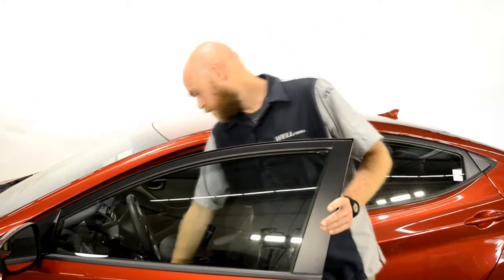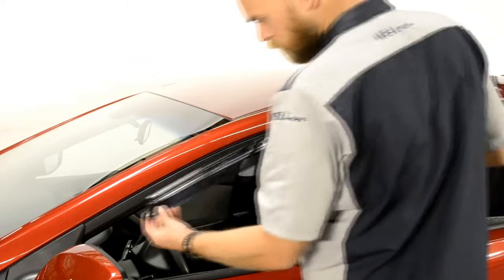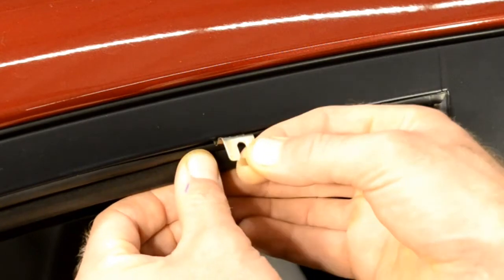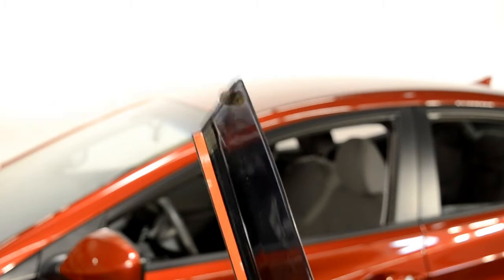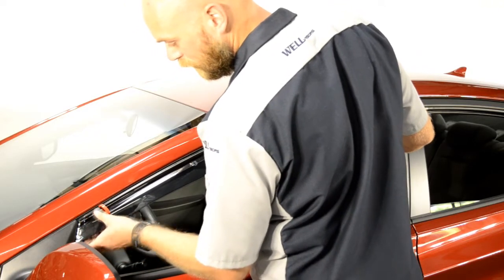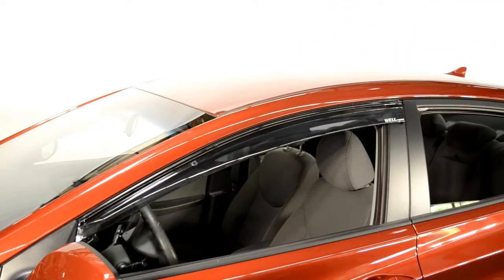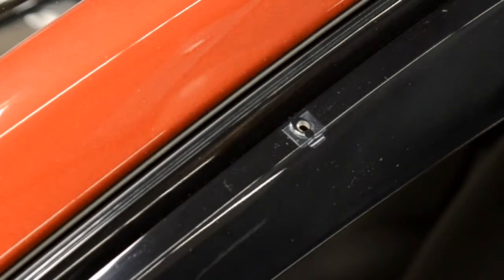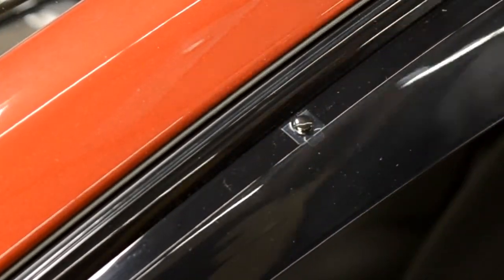WELLvisors side window deflector vent visor Installation Video HYUNDAI ELANTRA SEDAN 11-16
Installation guide for WELLvisors side window deflectors 3-847HY001 HYUNDAI ELANTRA SEDAN 11-16

-Low profile window deflectors keep inclement weather out and let fresh air in.

-All WELLvisors window deflectors are made of high quality polycarbonate for strength and light weight